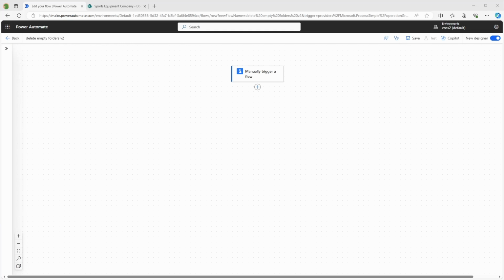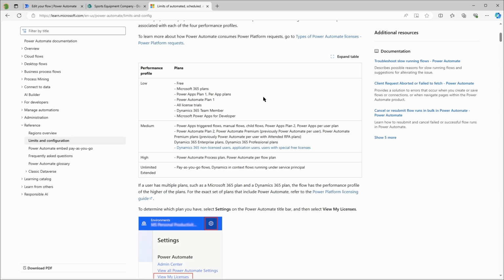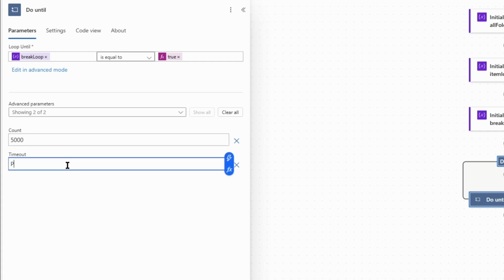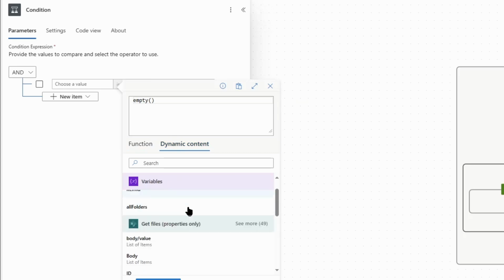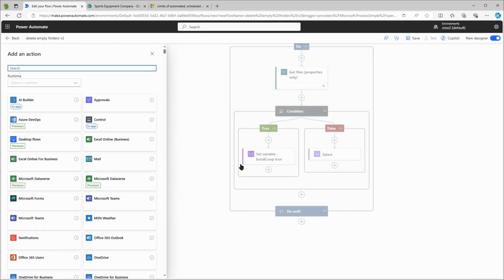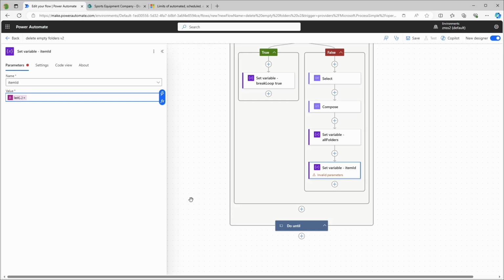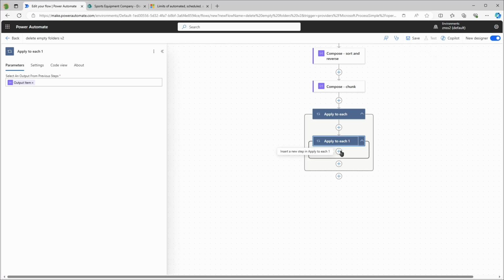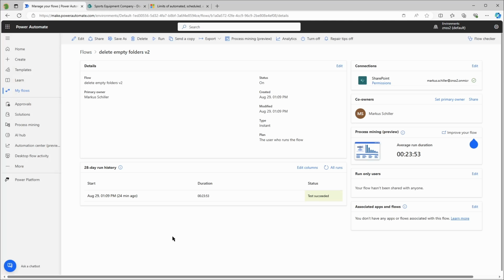PowerAutomate - Get more than 5000 empty folders and delete them V2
This is a way better version than my previous video on how to delete empty folders from a document library in Microsoft SharePoint using PowerAutomate.

00:00 Intro
00:23 Explaining the concept
03:33 Creating the flow
19:14 Testing the flow